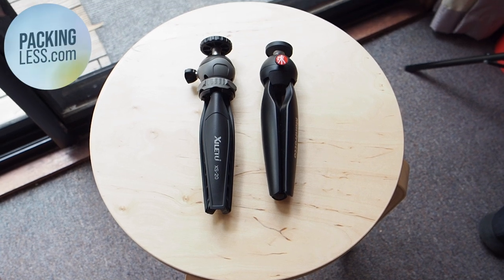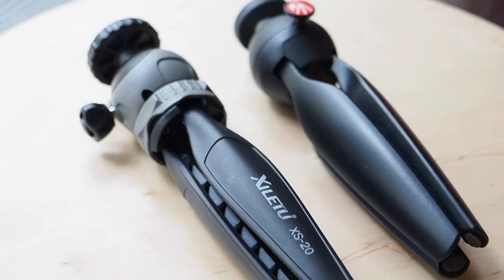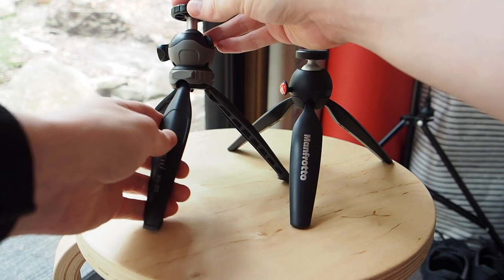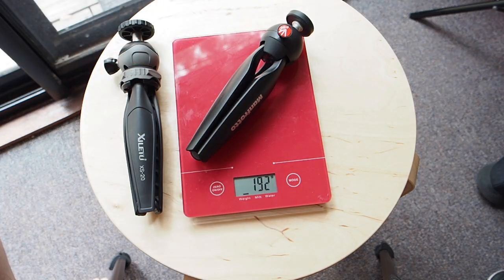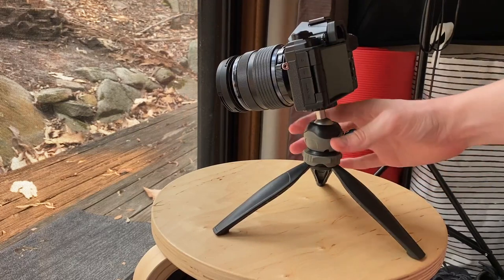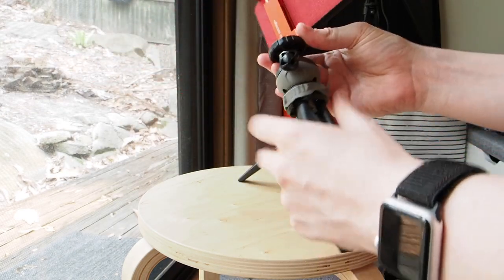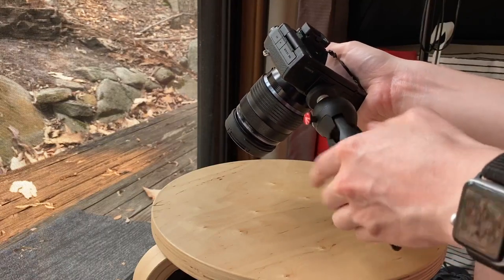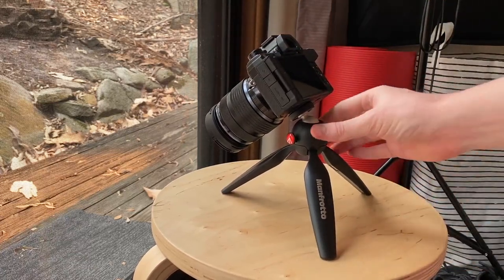Manfrotto Mini Pixi vs Xiletu XS-20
Quick comparison between the Manfrotto Mini Pixi and the Xiletu XS 20 Mini travel tripod.

📷My gear:
Olympus E-M5 Miii